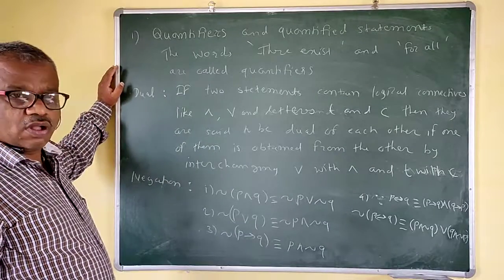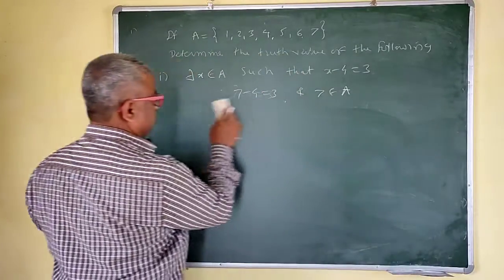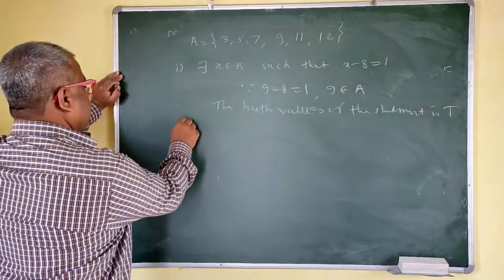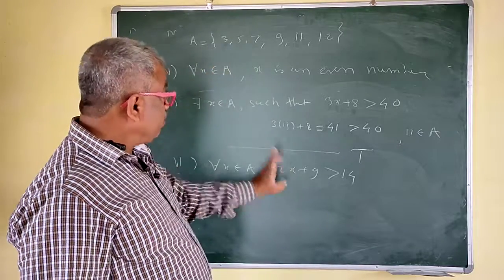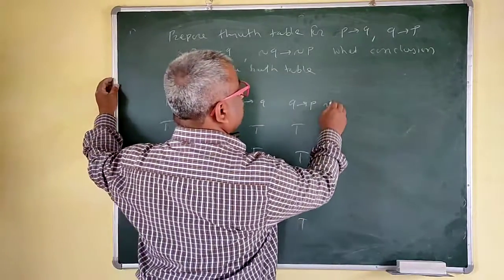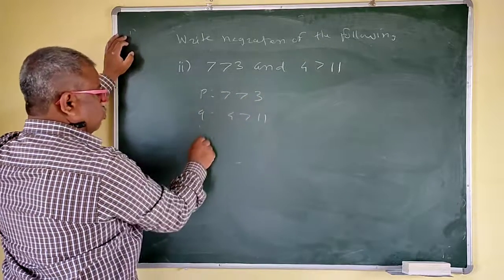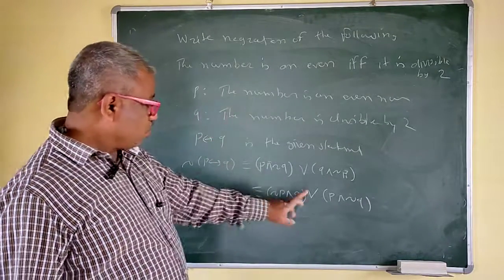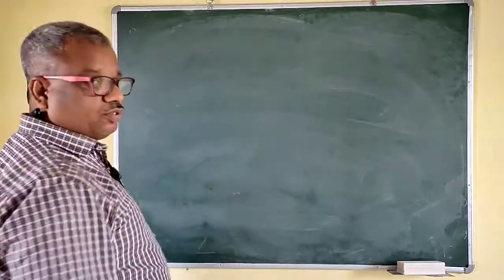Mathematical Logic Lecture 4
XII Mathematics-I  Chapter-I